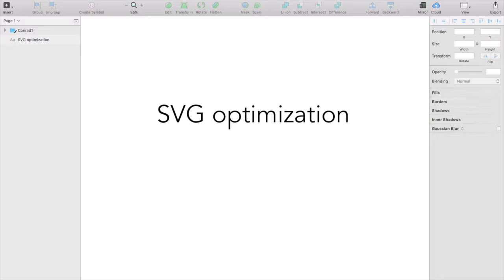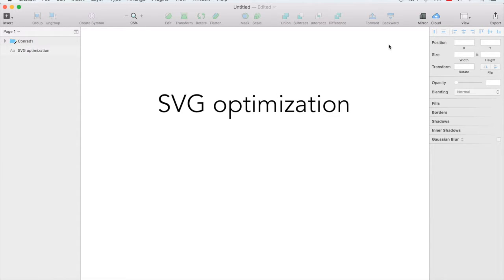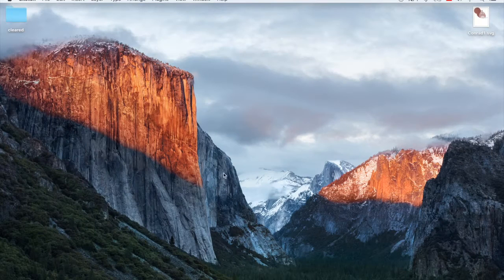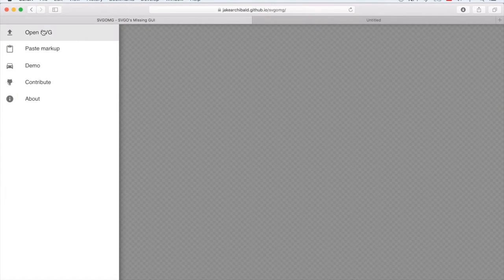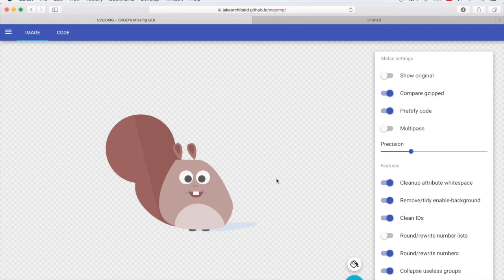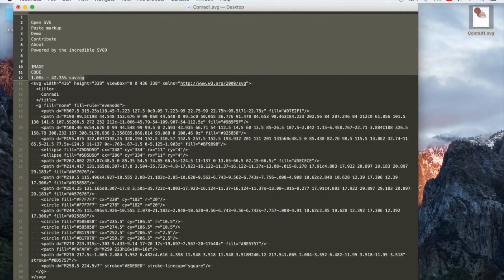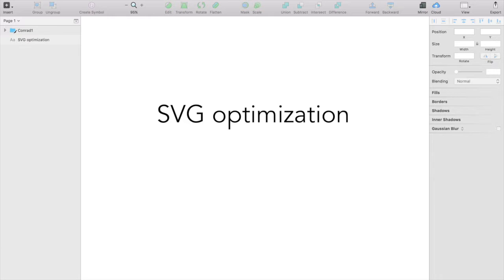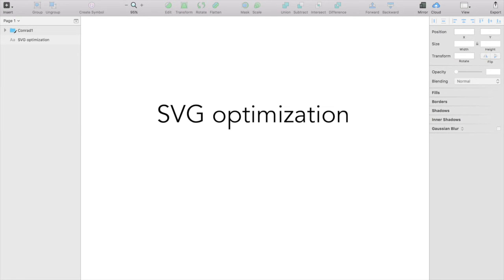SVG Optimization - SVGOMG GUI #3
A quick way to optimize your SVG with the help of SVGOMG GUI made by Jake Archibald (an interface that allows you to optimize SVGs by selecting your optimizations, and getting a live preview of how your SVG looks with these optimizations applied). There are other ways and tools for svg optimization but this one is far the best one out there and it doesn't brake your image after optimization.